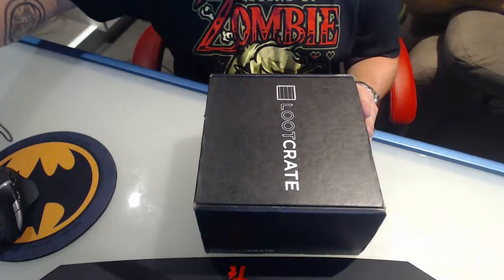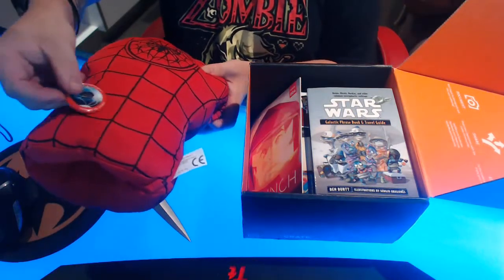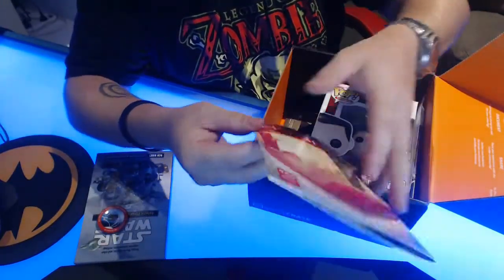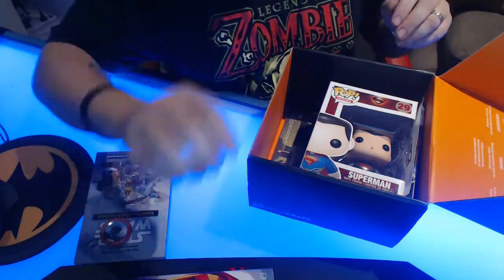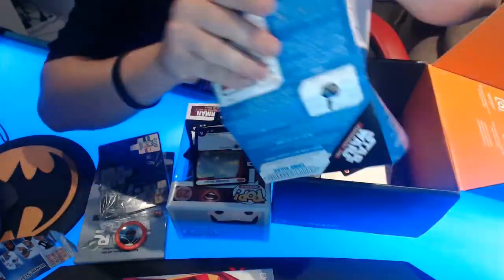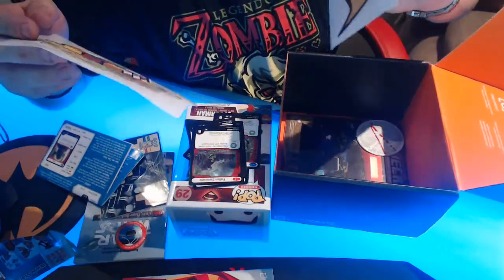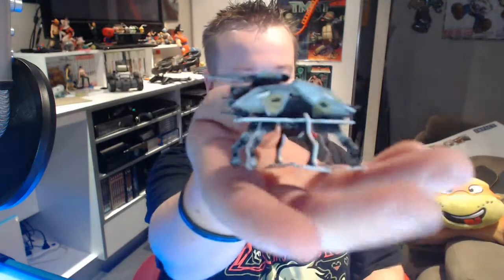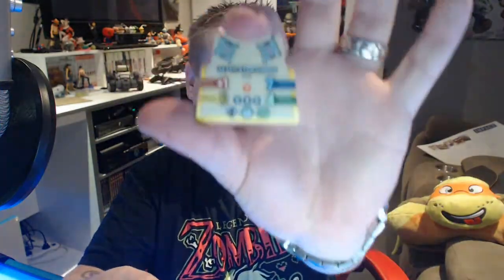January Loot Crate- Better late than Australian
Today I got my first ever Loot Crate. Sorry for the vid being later than most but when living in Aus the shipping takes longer. I love what i got but so let me know what you think.